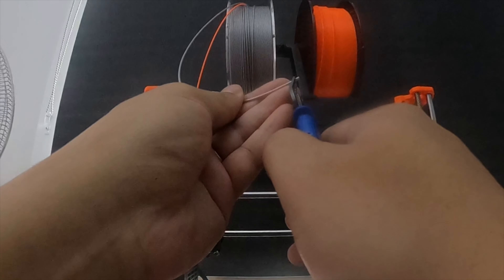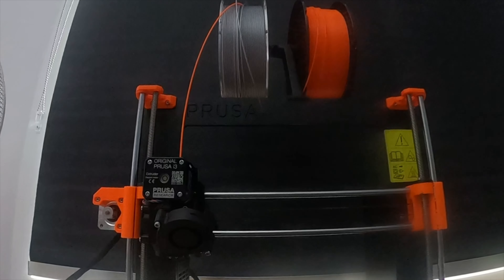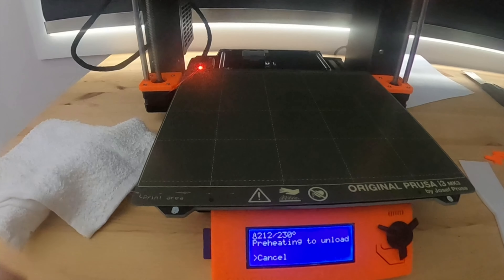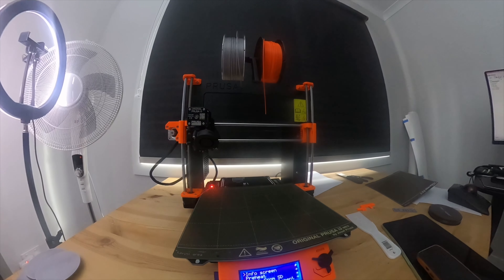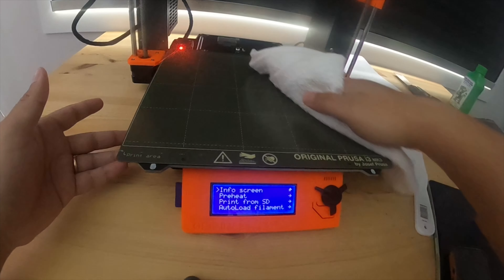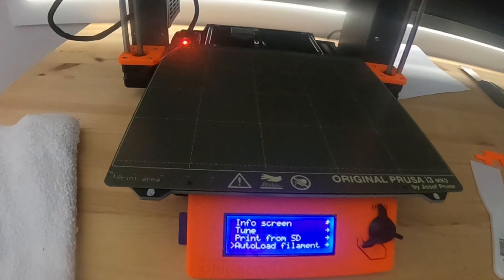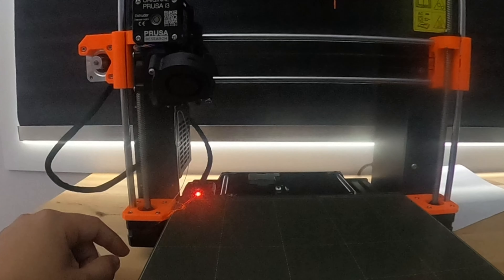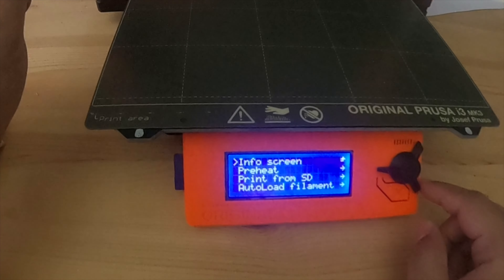How I change the Filament from PETG to PLA in a Prusa MK3S+ 3D Printer.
This video is about my workflow in changing the filament from PETG to PLA in a Prusa MK2S+ 3D printer.
Its an easy and setp wise process supported by intutive display on the Prusa 3D printer.

We need to change the filaments based on the type of print and material selection.